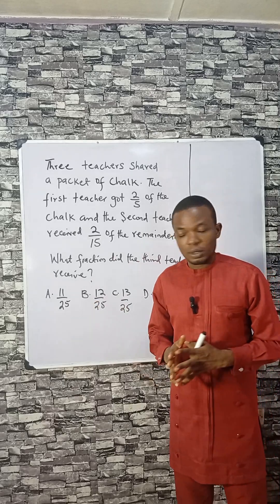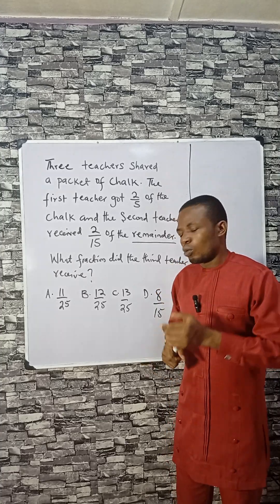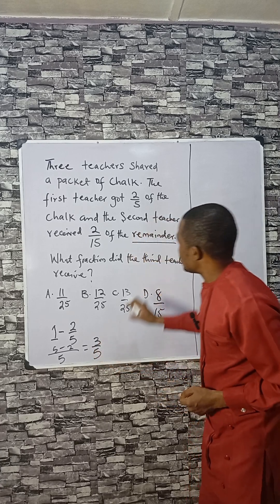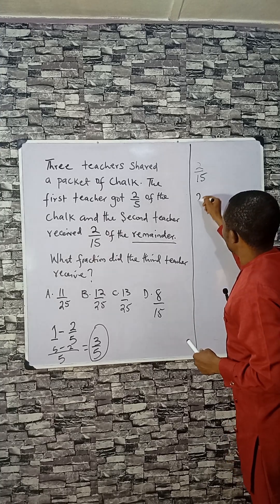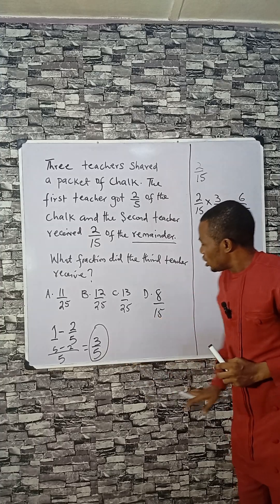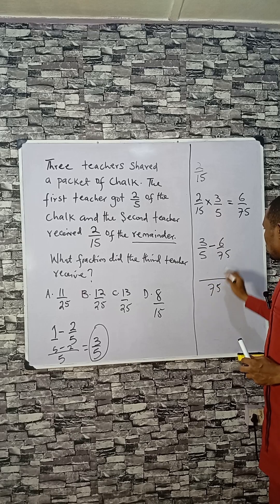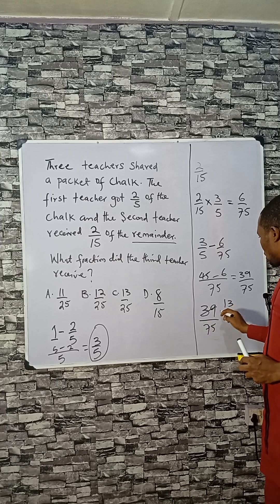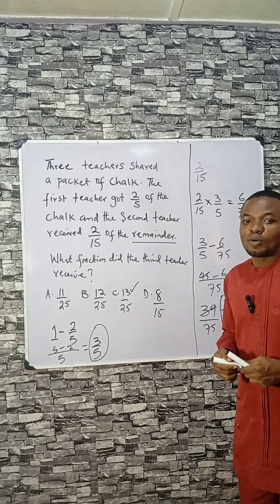How to Find the Third Teacher’s Share of Chalk in Fractions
Learn how to solve a fraction word problem step by step as we calculate the third teacher’s share of chalk using simple arithmetic. This short lesson explains fractions, remainder calculation, fraction multiplication, fraction subtraction, and basic math reasoning clearly.
 It’s perfect for students practicing problem-solving, exam preparation, maths revision, quick learning, homework help, and understanding real-life math applications. Improve your confidence in solving fraction questions with this easy walkthrough.